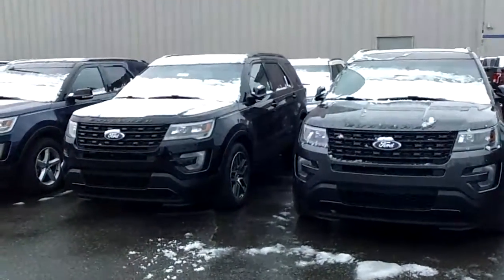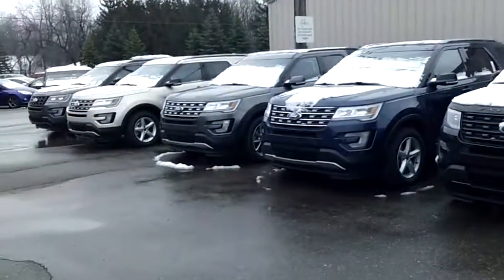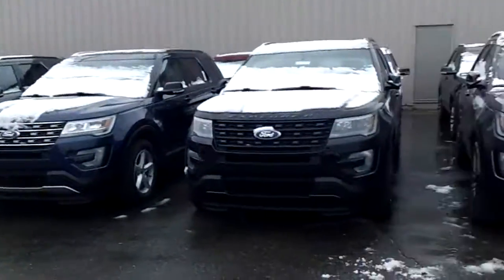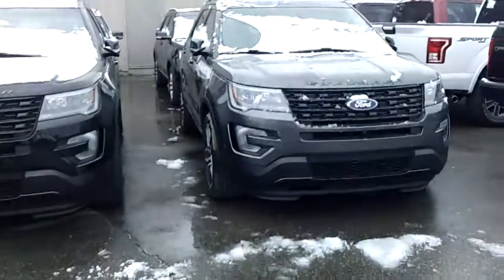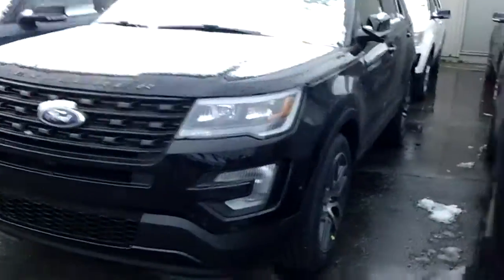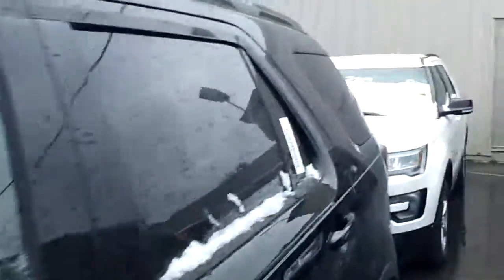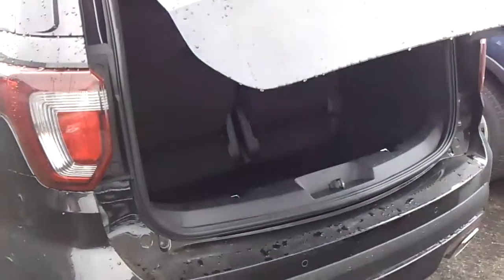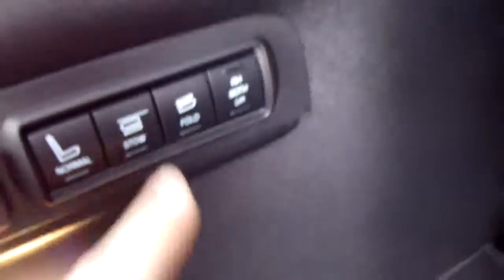2016 Ford Explorer for Nahla by Justin Trudel at Skalnek Ford